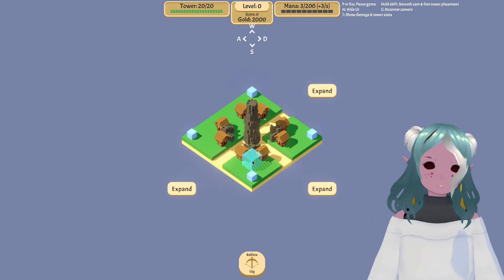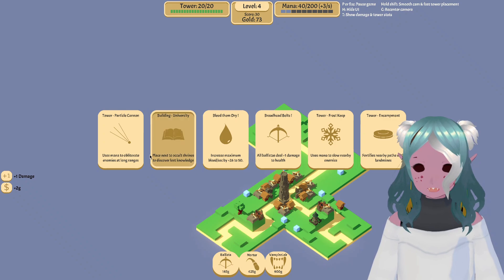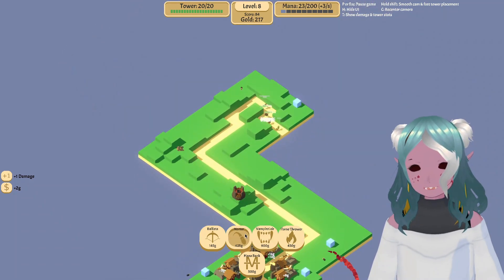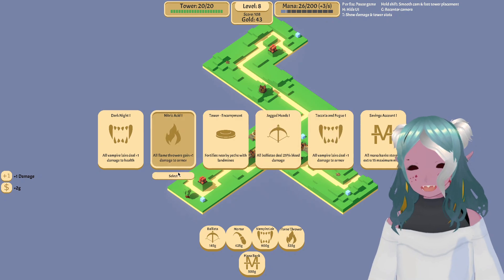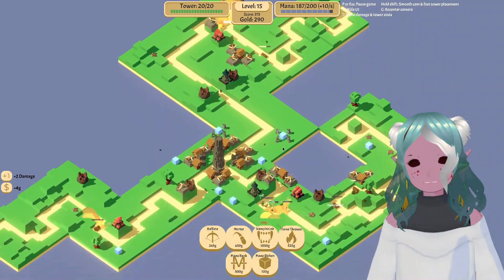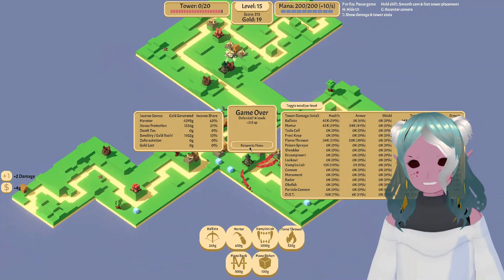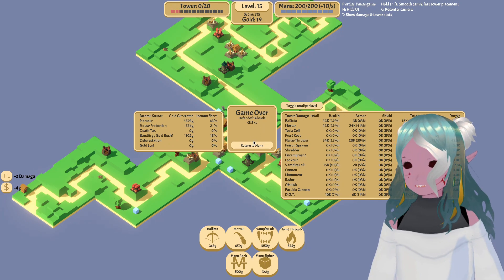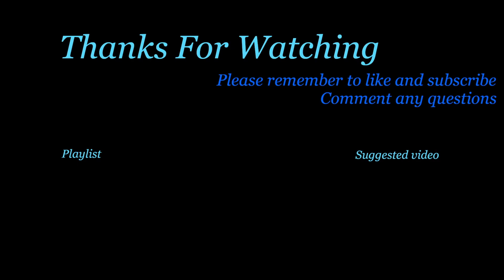Rogue Tower Episode 5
CoG Plays some rouge tower, trying to win a 3 path start.